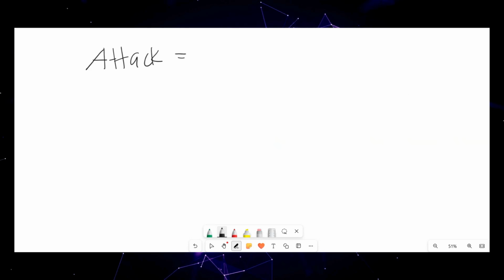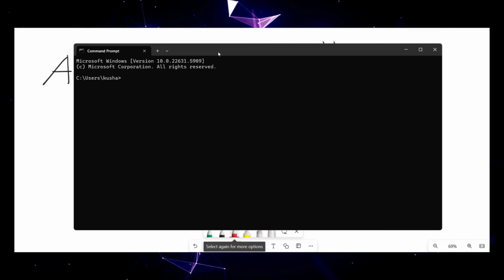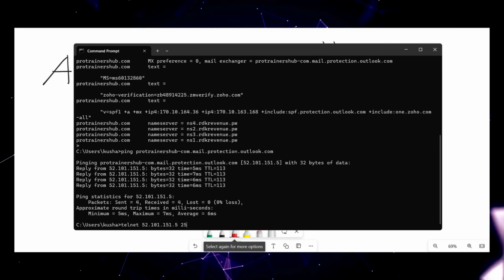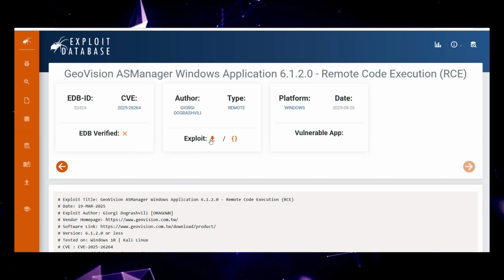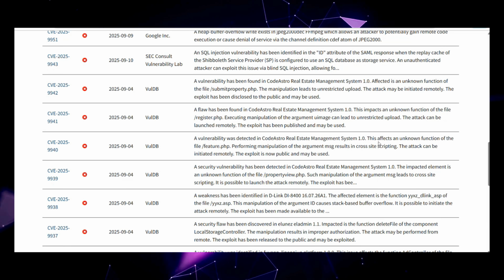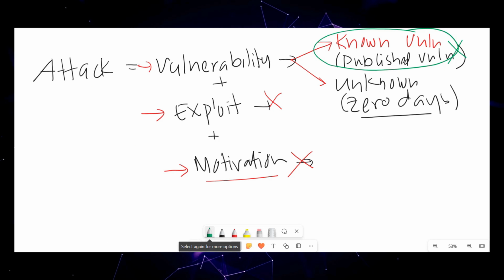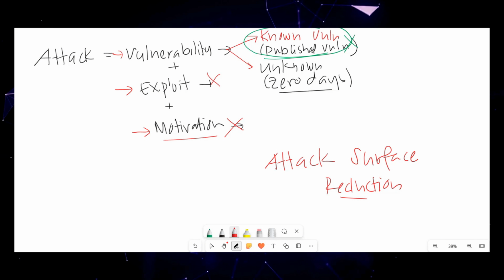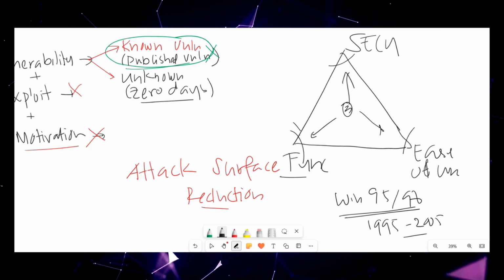What is a Cyber Attack? | Cyber Attacks Explained in 15 Minutes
What exactly is a cyber attack, and how does it relate to ethical hacking? 🤔

In this video, Kushantha Gunawardana explains:
🔹 What a cyber attack is in simple terms
🔹 The difference between offensive attacks (black hat) and defensive testing (ethical hacking)
🔹 Common attack types: phishing, malware, ransomware, denial-of-service, SQL injection, and more
🔹 Why organizations hire ethical hackers to simulate attacks legally and strengthen security
🔹 Real-world examples of cyber attacks and what we can learn from them